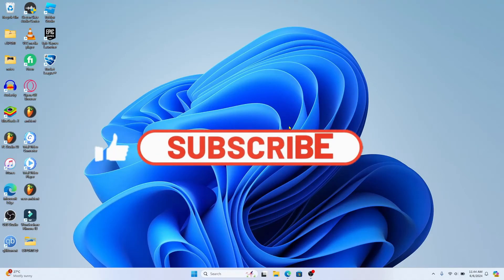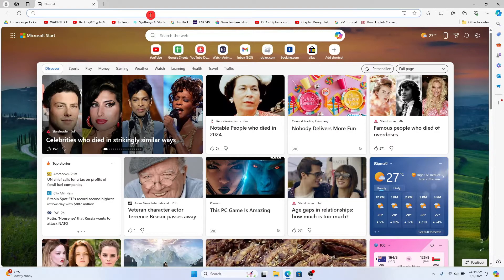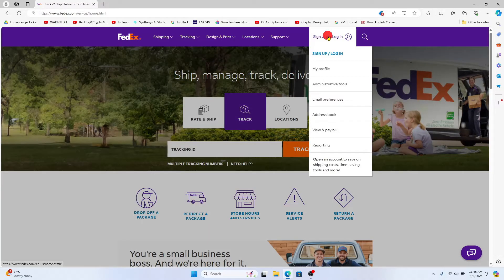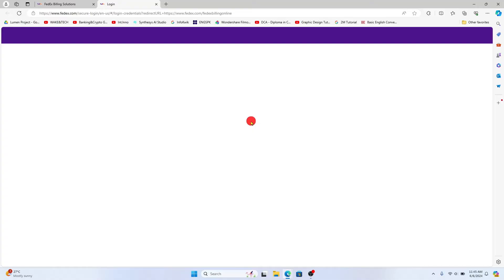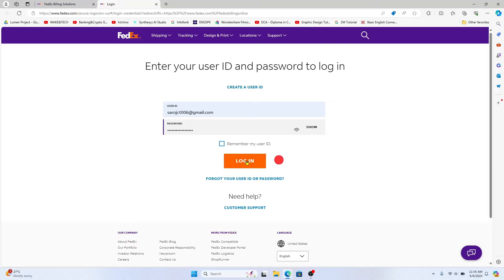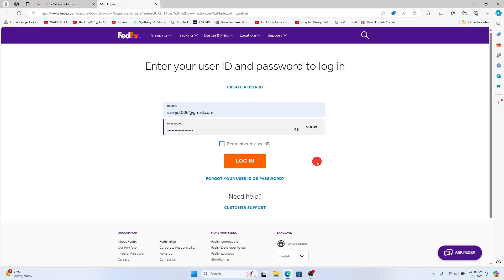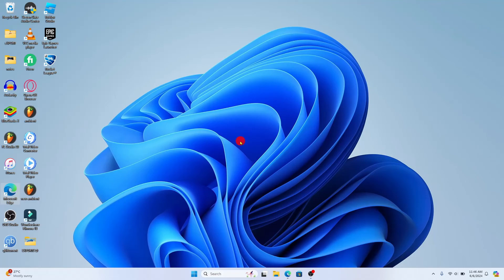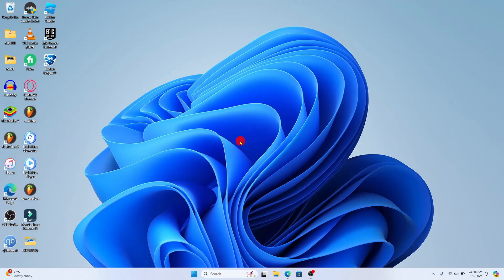How to Download Your Invoice on Fedex? Install Invoice on Fedex on PC 2024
In this video, we'll guide you through the process of downloading your invoice on the FedEx website. Whether you need your invoice for business records, expense reports, or personal use, we've got you covered with easy-to-follow steps to help you quickly and efficiently access and download your FedEx invoice.